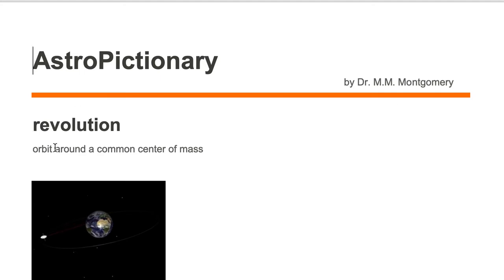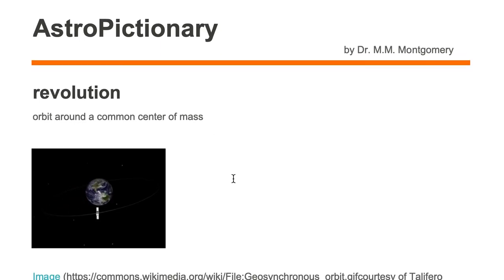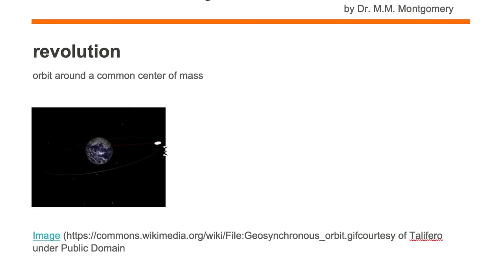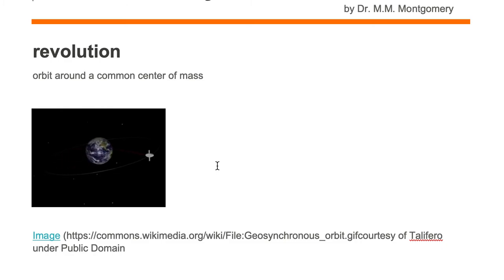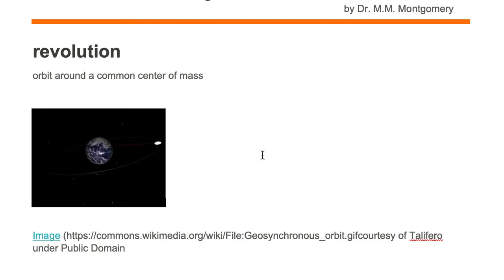revolution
Astropictionary Vocabulary
Astronomy